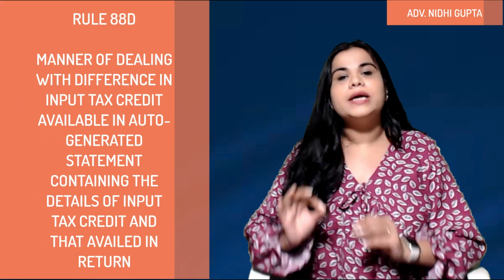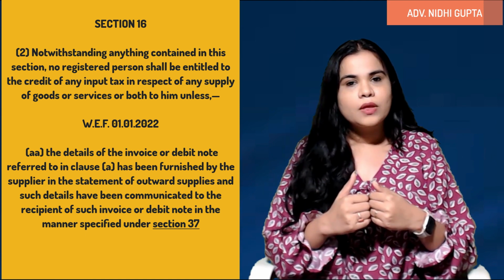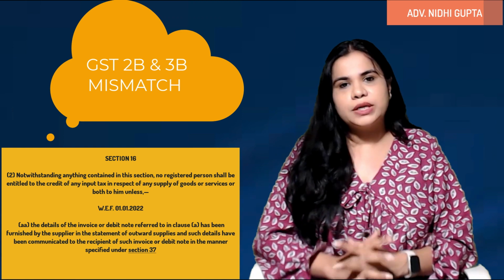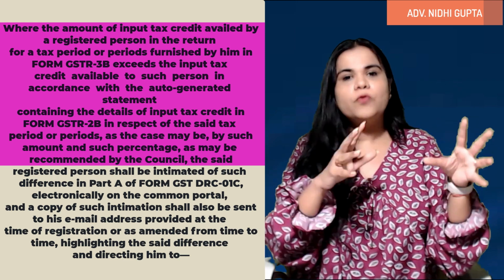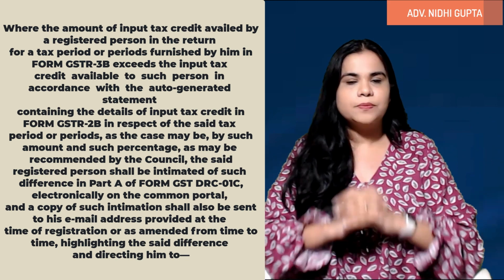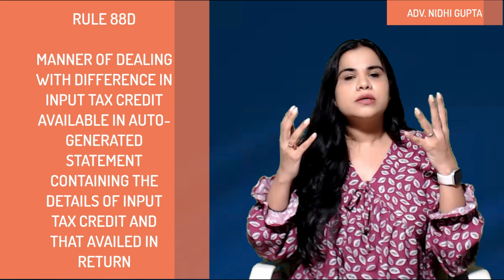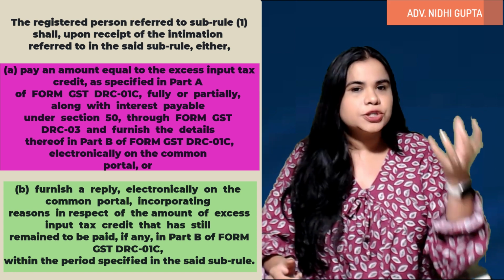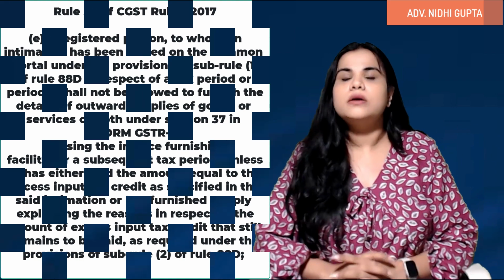GSTR 2B & 3B MISMATCH AND AUTO-GENERATED INTIMATION I RULE 88D CGST Rules I Difference in ITC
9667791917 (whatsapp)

Amendment in CGST Rules, 2017
In the said rules, after rule 88C, the following rule shall be inserted, namely:- “88D. Manner of dealing with difference in input tax credit available in auto-generated statement containing the details of input tax credit and that availed in return.- (1) Where the amount of input tax credit availed by a registered person in the return for a tax period or periods furnished by him in FORM GSTR-3B exceeds the input tax credit  available  to  such  person  in  accordance  with  the  auto-generated  statement containing the details of input tax credit in FORM GSTR-2B in respect of the said tax period or periods, as the case may be, by such amount and such percentage, as may be recommended by the Council, the said registered person shall be intimated of such difference in Part A of FORM GST DRC-01C, electronically on the common portal, and a copy of such intimation shall also be sent to his e-mail address provided at the time of registration or as amended from time to time, highlighting the said difference and directing him to—  (a) pay an amount equal to the excess input tax credit availed in the said FORM  GSTR-3B,  along  with  interest  payable  under  section  50,  through FORM GST DRC-03, or (b) explain the reasons for the aforesaid difference in input tax credit on the common portal, within a period of seven days. (2) The registered person referred to sub-rule (1) shall, upon receipt of the intimation referred to in the said sub-rule, either, (a) pay an amount equal to the excess input tax credit, as specified in Part A of  FORM  GST  DRC-01C,  fully  or  partially,  along  with  interest  payable under  section  50,  through  FORM  GST  DRC-03  and  furnish  the  details thereof in Part B of FORM GST DRC-01C, electronically on the common portal, or (b)  furnish  a  reply,  electronically  on  the  common  portal,  incorporating reasons  in respect  of  the amount  of  excess input  tax  credit  that  has  still remained to be paid, if any, in Part B of FORM GST DRC-01C, within the period specified in the said sub-rule.
(3) Where any amount specified in the intimation referred to in sub-rule (1) remains to be paid within the period specified in the said sub-rule and where no explanation or reason is furnished by the registered person in default or where the explanation or reason furnished by such person is not found to be acceptable by the proper officer, the said amount shall be liable to be demanded in accordance with the provisions of section 73 or section 74, as the case may be.

In the said rules, in rule 59, in sub-rule (6), after clause (d), the following clauses shall be inserted, namely:- “(e) a registered person, to whom an intimation has been issued on the common portal under the provisions of sub-rule (1) of rule 88D in respect of a tax period or periods, shall not be allowed to furnish the details of outward supplies of goods or services or both under section 37 in FORM GSTR-1 or using the invoice furnishing facility for a subsequent tax period, unless he has either paid the amount equal to the excess input tax credit as specified in the said intimation or has furnished a reply explaining the reasons in respect of the amount of excess input tax credit that still remains to be paid, as required under the provisions of sub-rule (2) of rule 88D